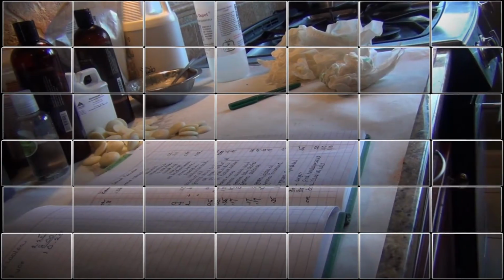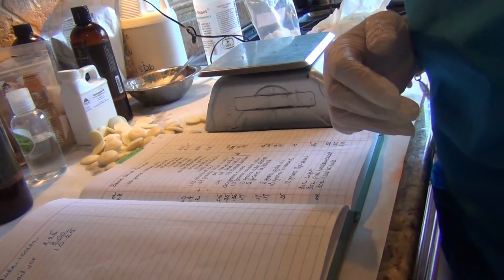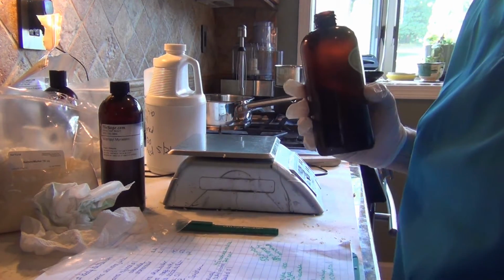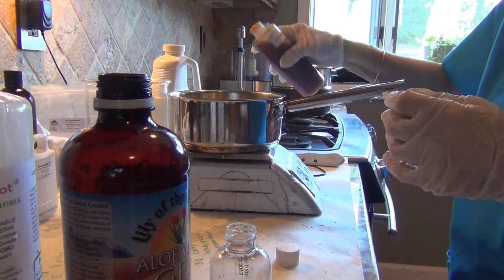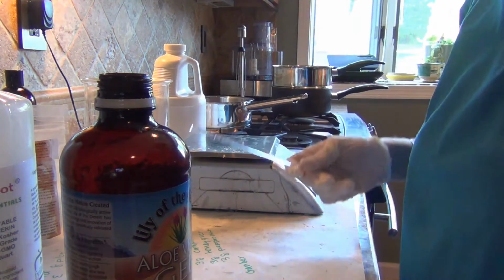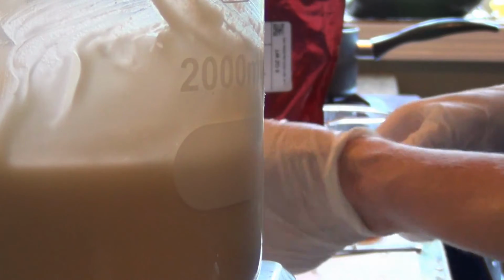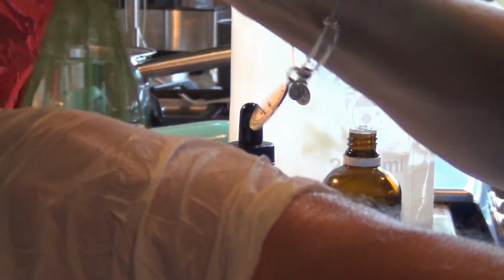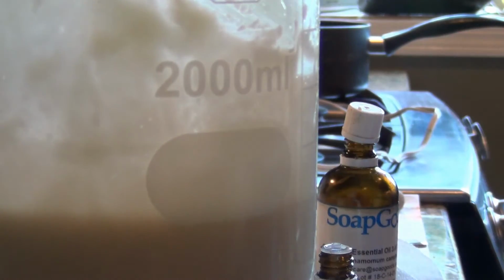Splendida Nutrita Tutorial Peachy Perfect Lotion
Perfect for summertime Peach Perfect Lotion. I divided it bc I needed to make a peppermint foot cream for a friend (white cream above).

380 grams aloe vera juice
10 grams aloe vera gel
10 grams glycerin  (next time I think I'm going to leave this and/or the aloe vera gel and/or the beeswax out...it's a  tad sticky...not sure where the stickiness is coming from ... one or all 3)
10 grams sodium lactate
10 grams oat protein 2
2  grams allatonin
10 grams d-panthenol

Oil phase
108 grams cocoa butter
74 grams mango butter
36 grams rosehip seed infused oil
20 grams coconut oil
10 grams isopropyl mryistrate
5 grams jojoba oil
10 grams beeswax
20 grams cetyl alcohol
45 grams Naturmulse
(I found this lotion to be a bit sticky...next time I will reduce the beeswax and the glycerin)

15 grams honeyquat
5 grams vitamin e
5 grams Liquid Germall Plus
10 grams green tea extract
10 grams peach fragrance oil My most popular products were the peppermint foot creme paired with foot scrub, muscle balm and baby castor jelly! Check them out!